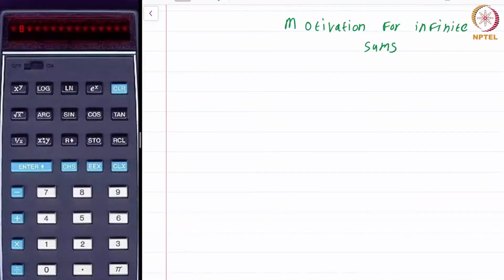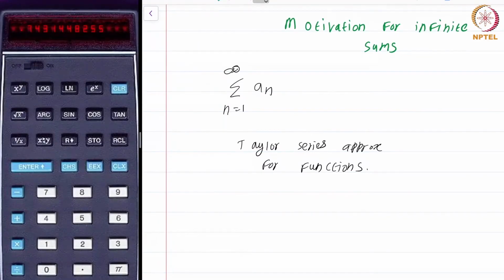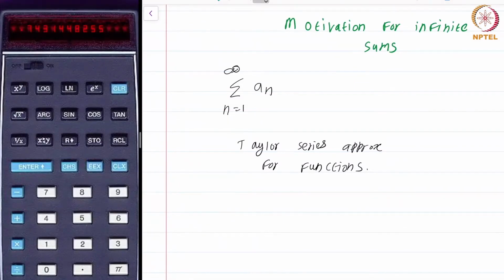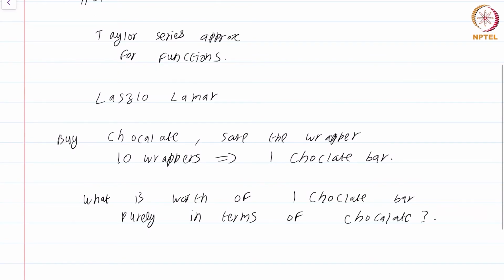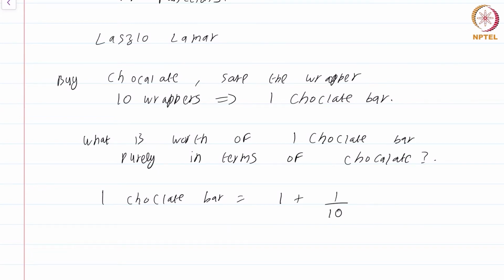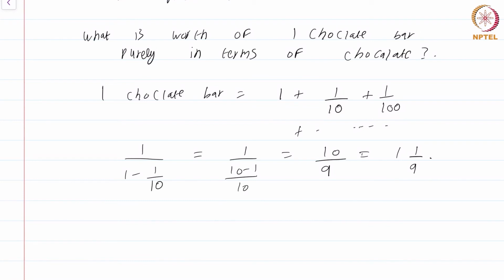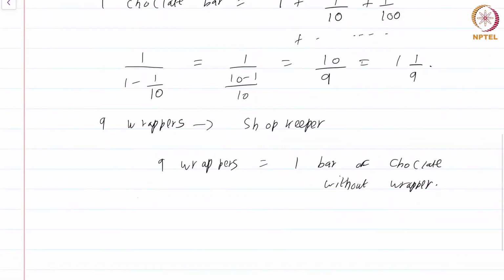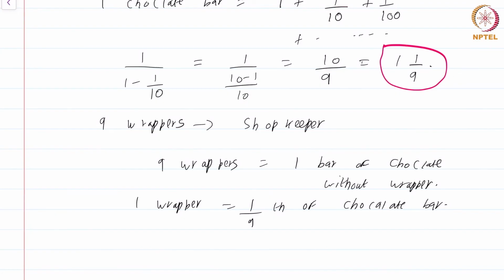Motivation for infinite sums